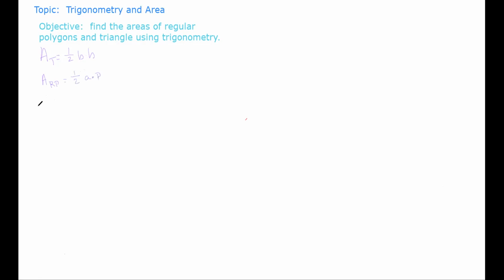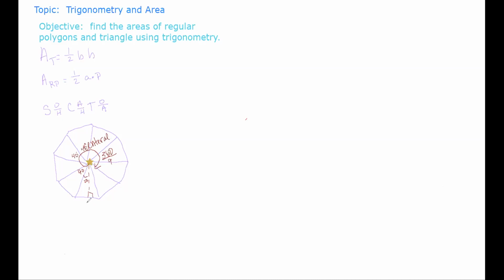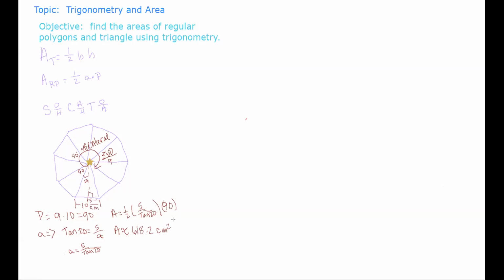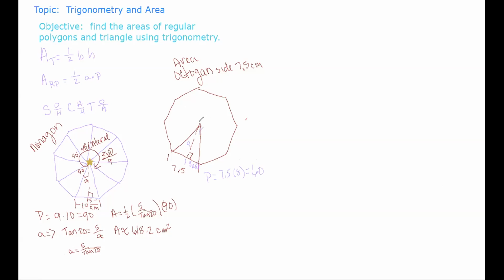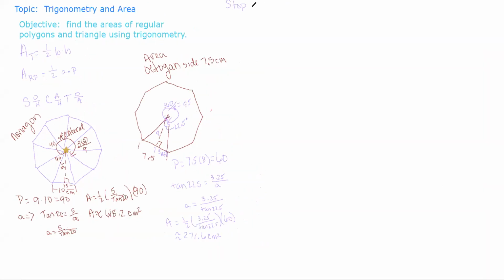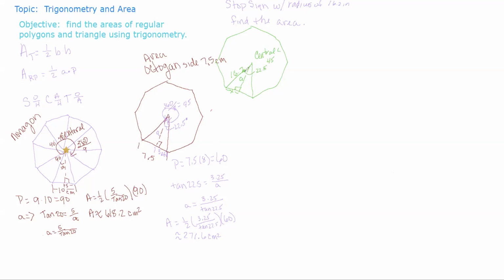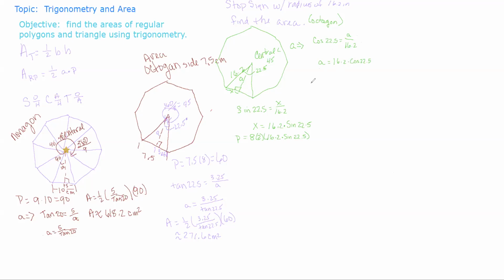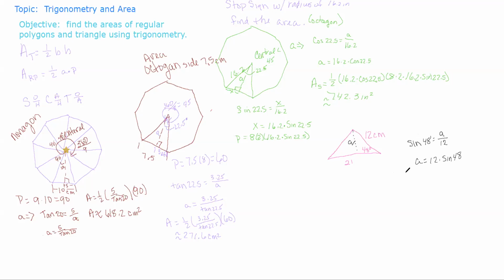Trigonometry and Area